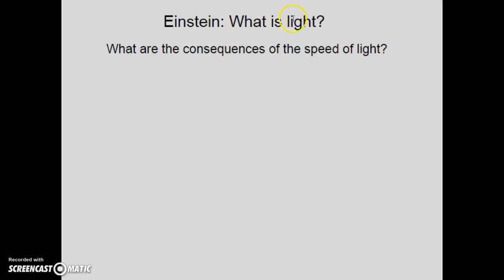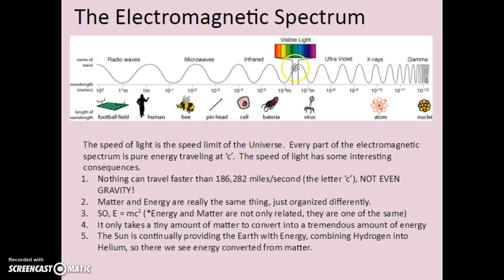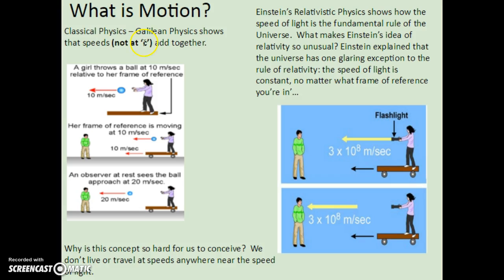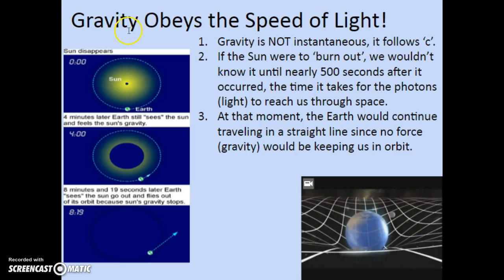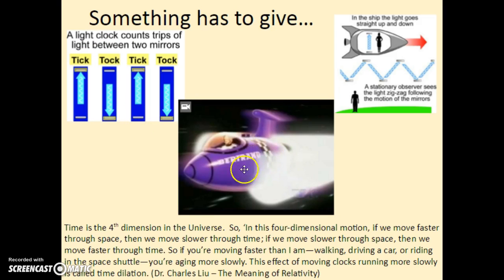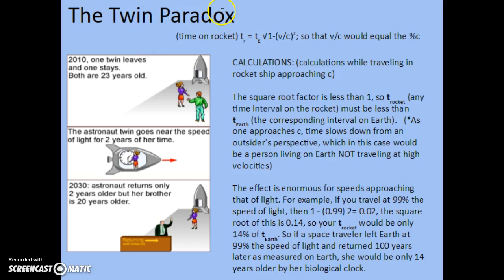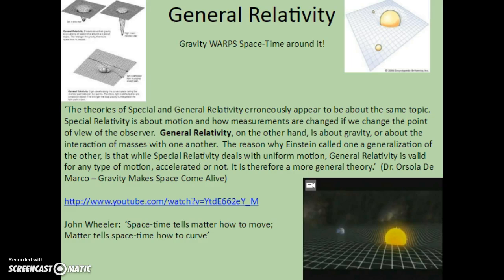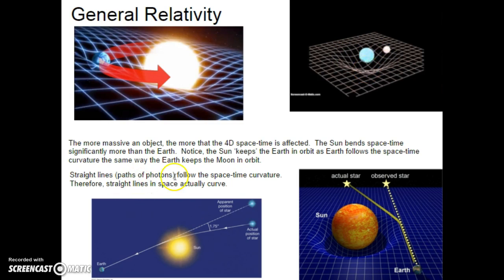7 - 4 Special and General Relativity